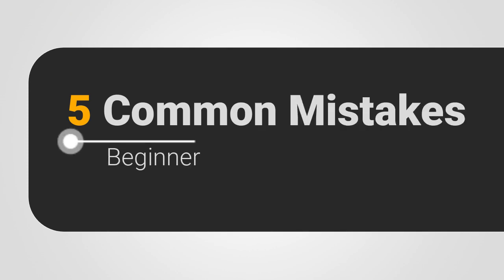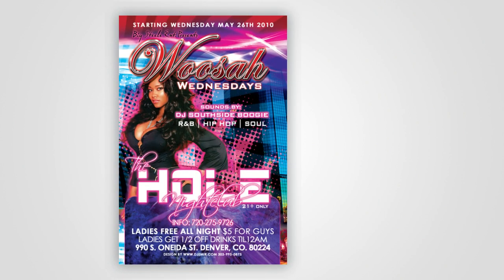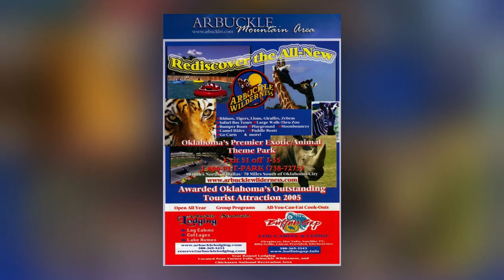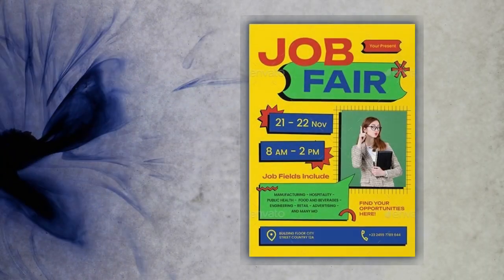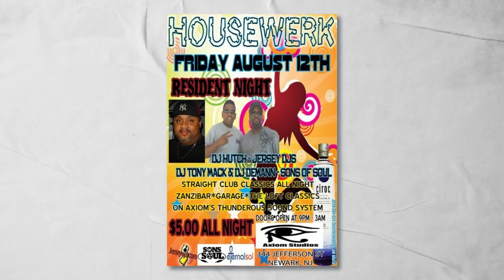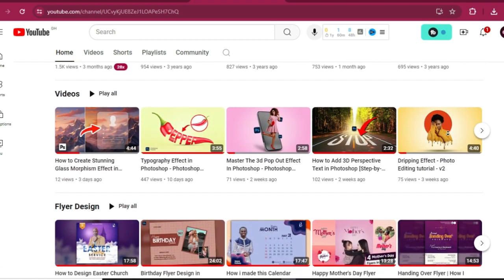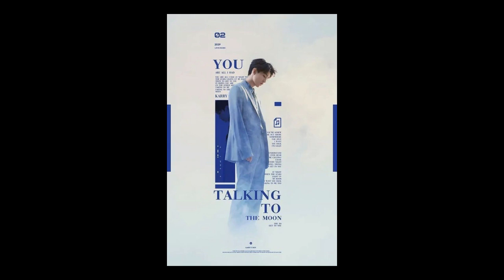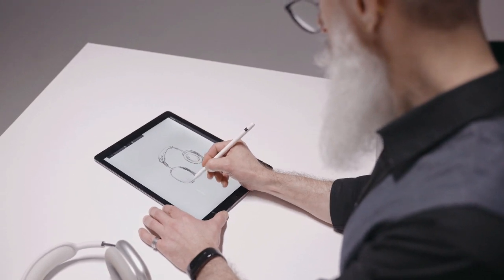Common Mistakes Beginner Graphic Designers Make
Welcome to Bystander Ps! In this video, we dive into the common mistakes beginner graphic designers make that can make their work look unprofessional. Whether you're just starting out or looking to polish your skills, this video is packed with tips and examples to help you avoid these pitfalls. We'll cover everything from typography errors to poor color choices and ineffective layout designs.

Chapters:
00:00 - Introduction
00:33 - Overusing Fonts
01:31 - Ignoring Hierarchy
02:31 - Poor Color Choices
03:18  - Ignoring Alignment
04:07 - "Support me join the YouTube Partner Program by SUBSCRIBING!"
04:30 - Lack of White Space
05:23 - Bonus Tips
06:20 - Conclusion